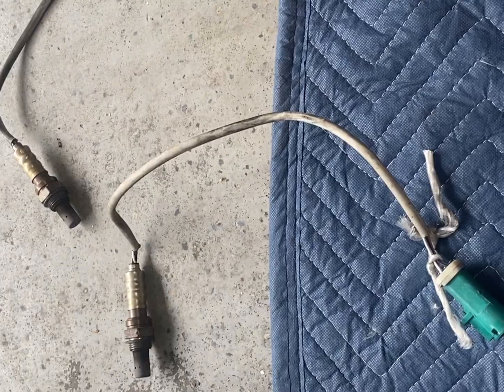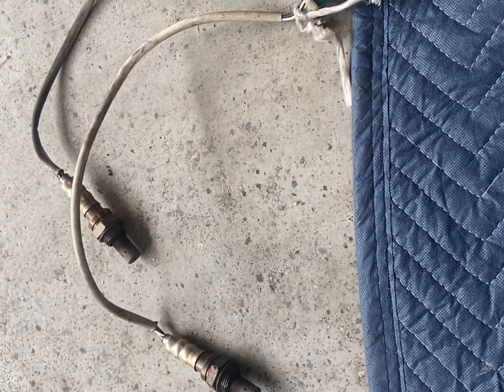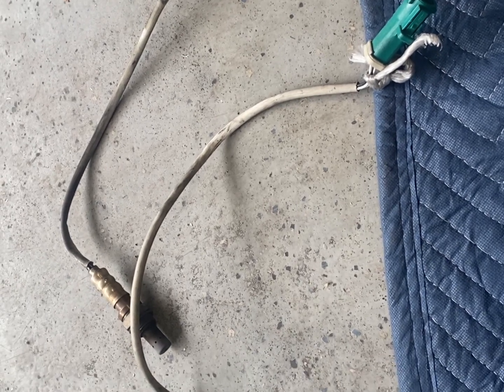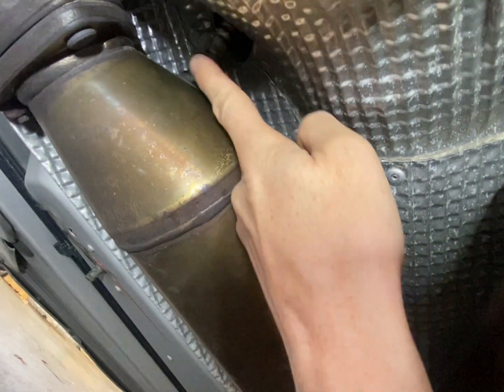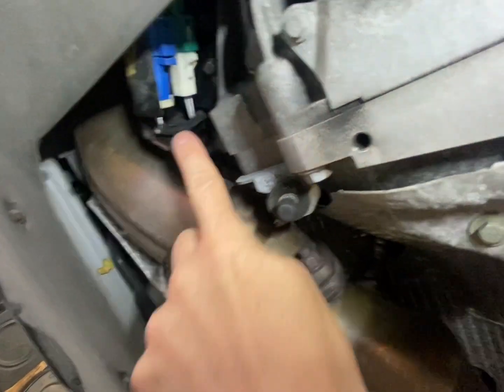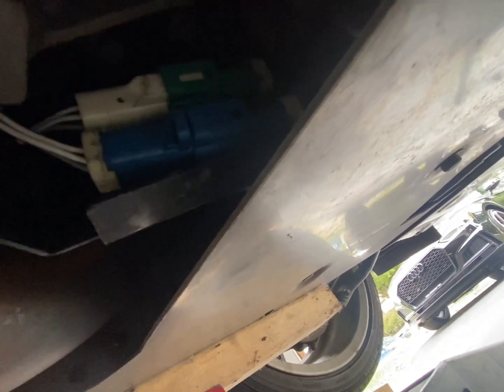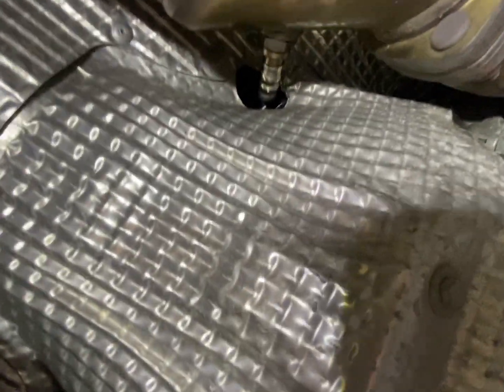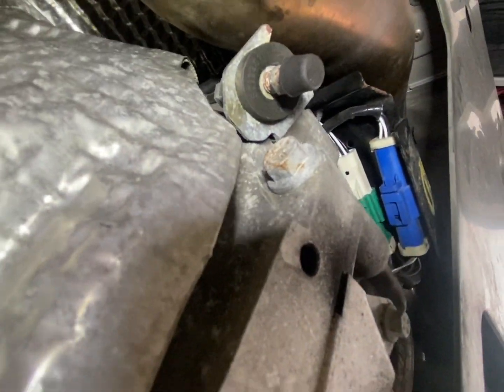Identifying the O2 sensors on the Aston Martin V8 Vantage (2005-2018)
In this short video I point out the location of the 4 O2 sensors in a 2007 V8 Vantage.  This engine, the 4.3L, was used from 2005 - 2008. Later cars had a 4.7 but the location of the O2 sensors was very likely the same.
Regarding fault codes: bank 1 sensor 1 is the forward sensors on the US passenger side (green plug). Bank 1 sensor 2 is located about 20cm further down exhaust towards the back of the car and has the blue plug.  Similar for the US drivers side, bank 2 sensor 1 is the forward sensors on the US drivers side (green plug) while bank 2 sensor 2 is located about 20cm further down exhaust towards the back of the car and has the blue plug.